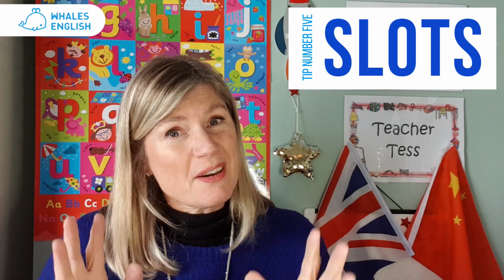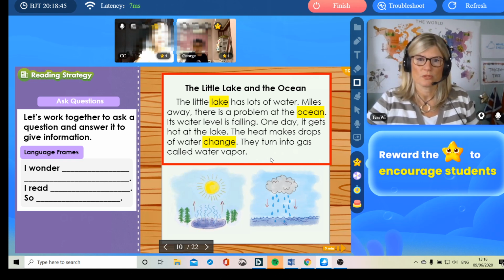10 Steps to Successfully Filling Your Online Teaching Schedule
Whales English’s Teacher Tess, is a great communicator and it’s like a wonderful coffee time to sit with her to learn about what she has discovered as the most successful steps a teacher can take to increase their classes at Whales English.  Whales English is growing and more students mean more need for the best teachers! Whales English is hiring constantly. Check out the requirements first. Welcome!